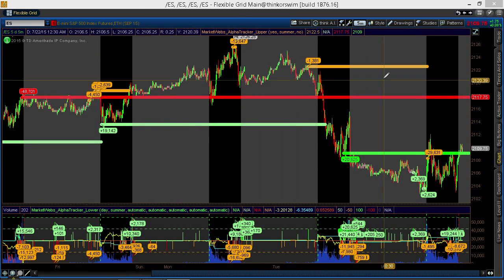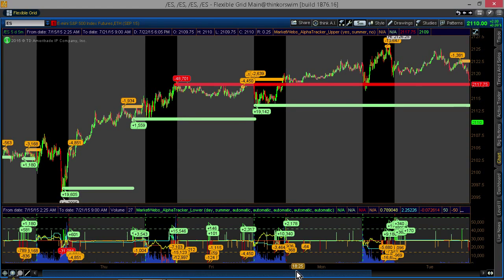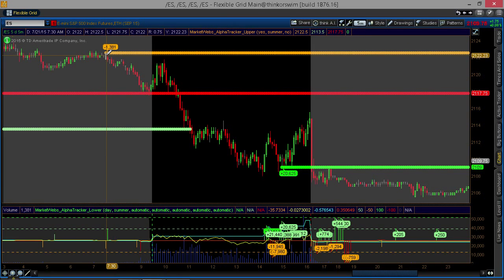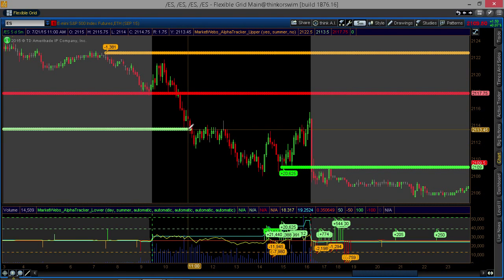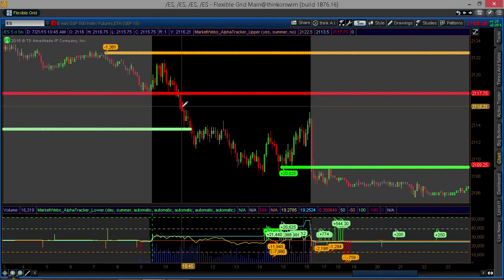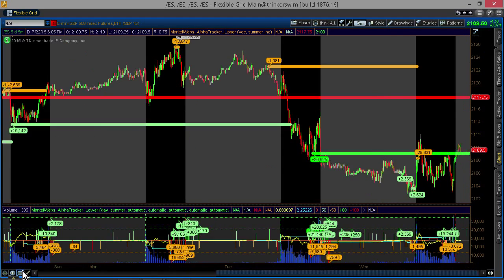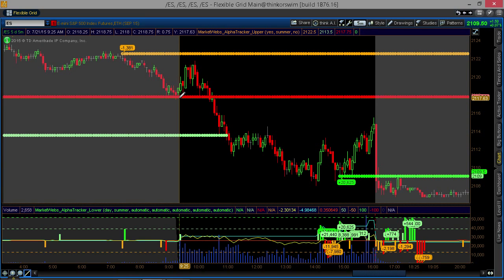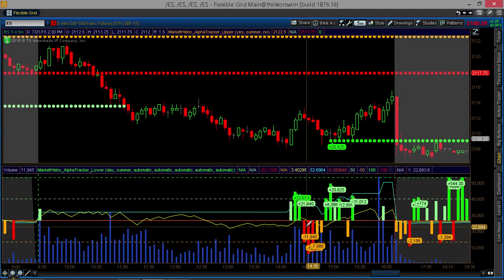Trading the ES This Week With AlphaTracker